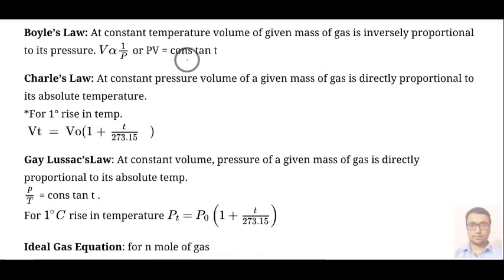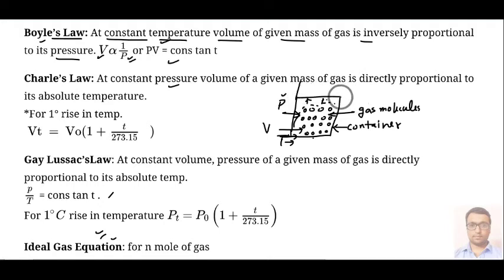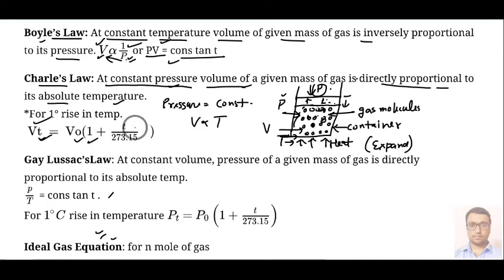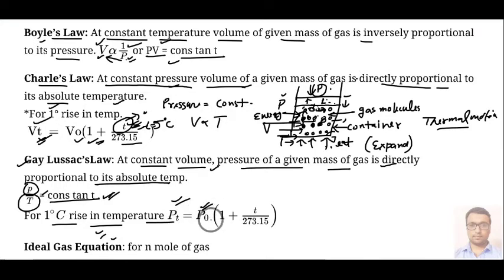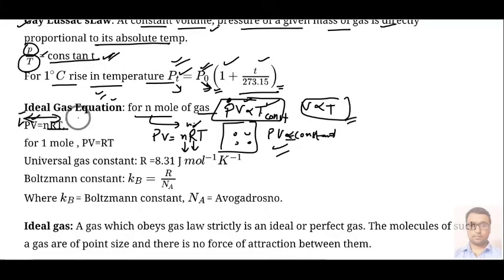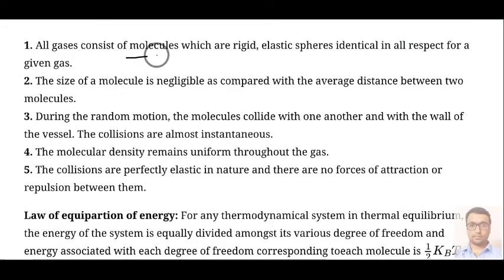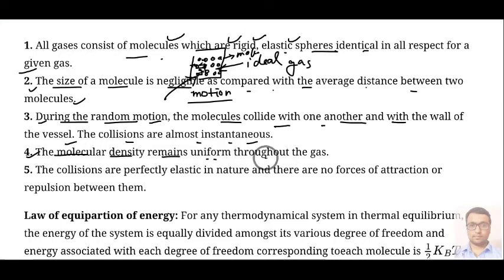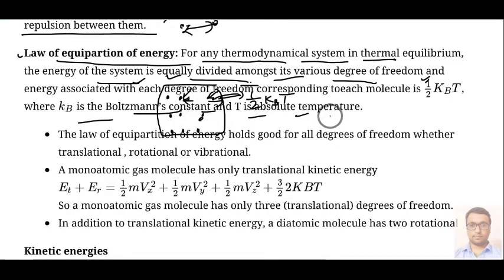cl11_physics_ch13_kinetictheory_250121